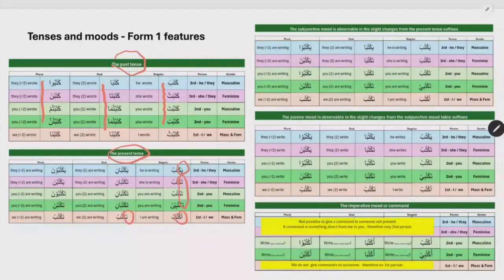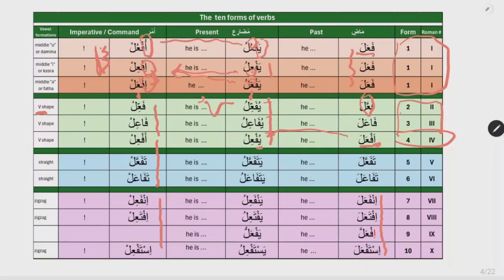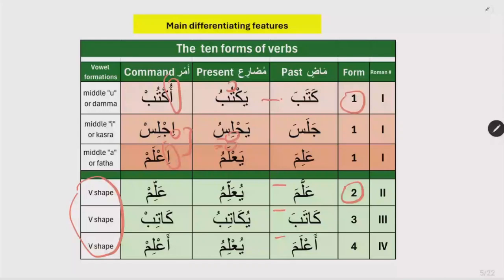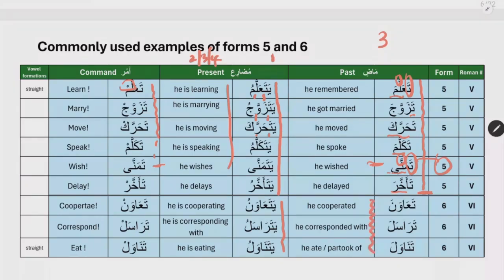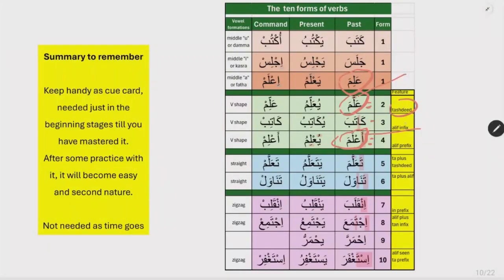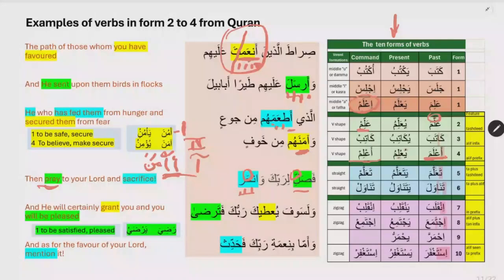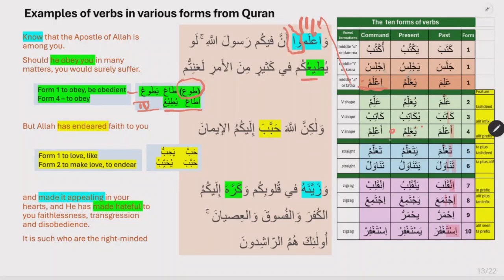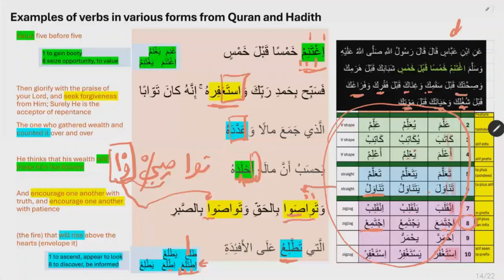Lesson 15 The 10 verb forms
This lesson covers the features of all the 10 forms of the verbs, highlighting their unique and common features. Examples from the Quran are used to show how the root 3 letters can be identified, and how the weak letters in some of these get assimilated or changed.